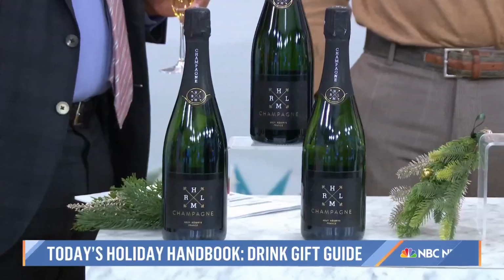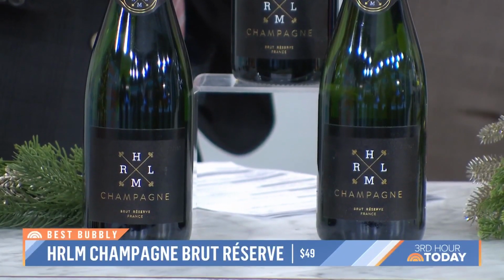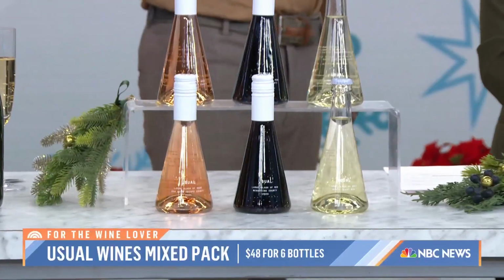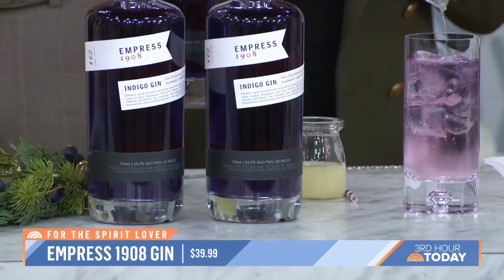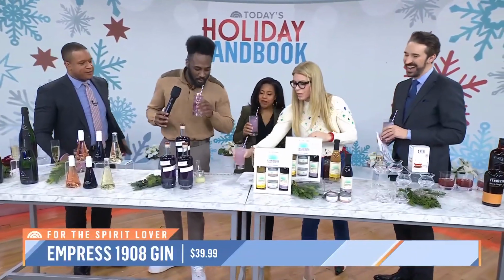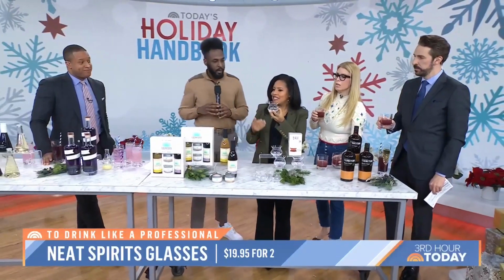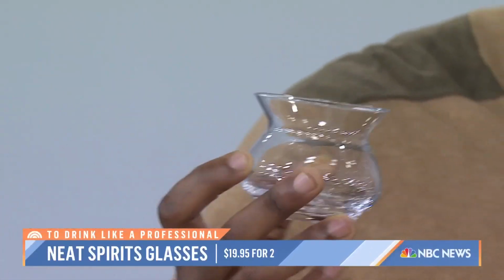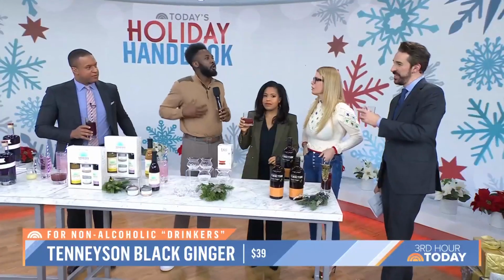Shop This Fun Gift Guide For All The At-Home Bartenders In Your Life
From cocktails to Champagne, “Brunch God” author Garvey Alexander shares a list of creative gift ideas to raise a glass for friends and family.